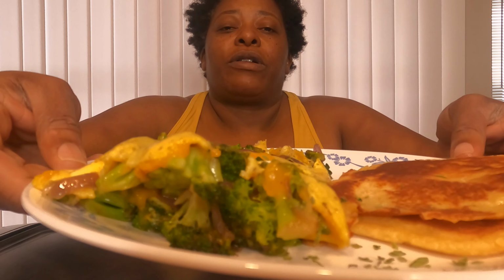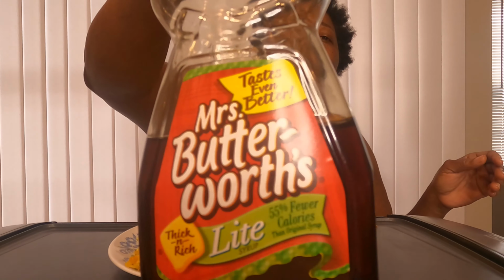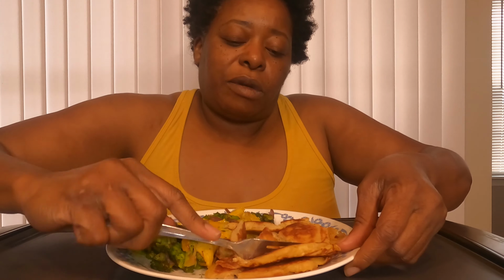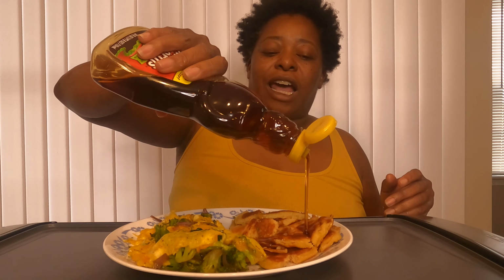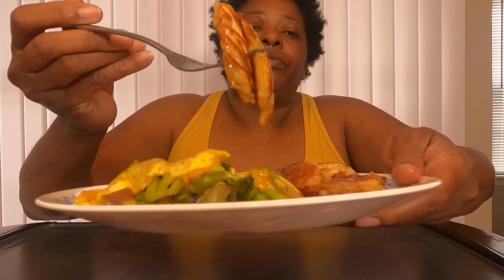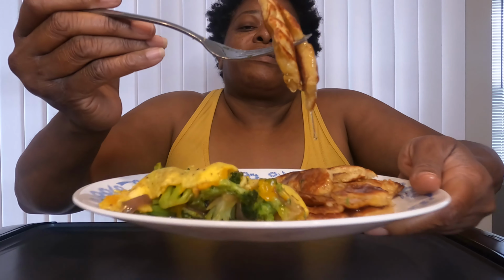BREAKFAST COOKED ON A HOT GRIDDLE MUKBANG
Join me for breakfast, as I put a twist on your regular, high calorie breakfast dishes and I enjoy a healthy breakfast alternative, which is just as scrumptious.
Looking for a good laugh and a whole bunch of good food? Look no further. My channel has everything in one. Mukbangs, Challenges, Tutorials, Pranks, Lots of Laughs, and a whole bunch of Realness.